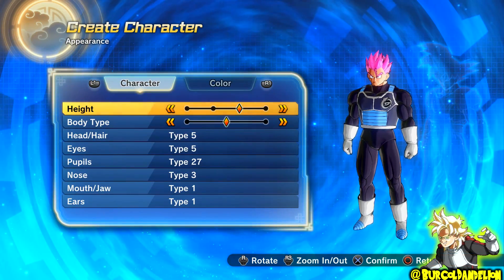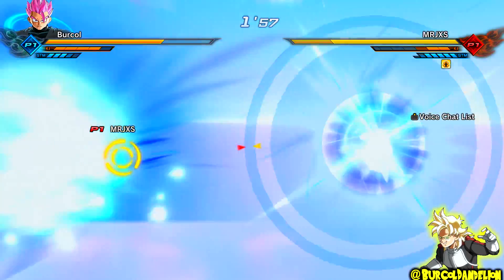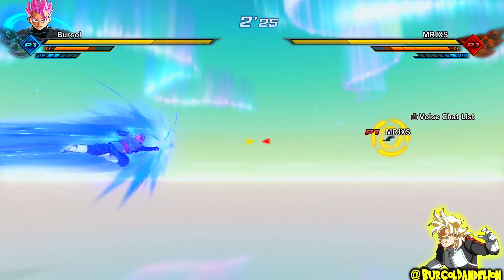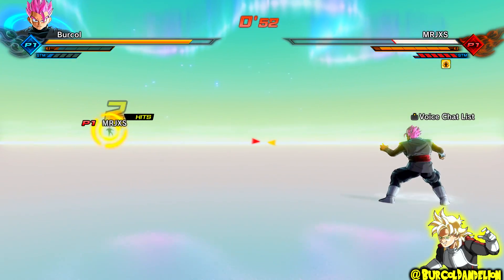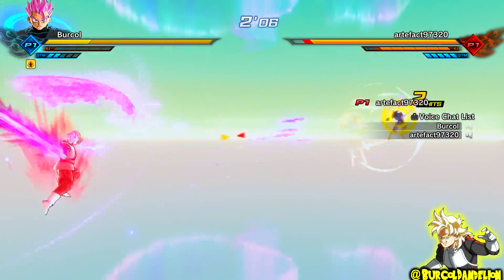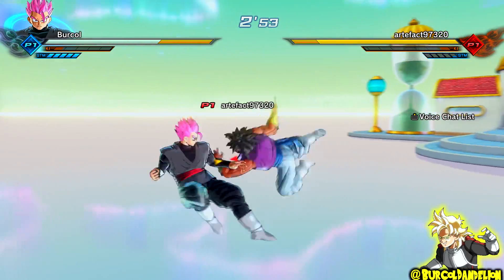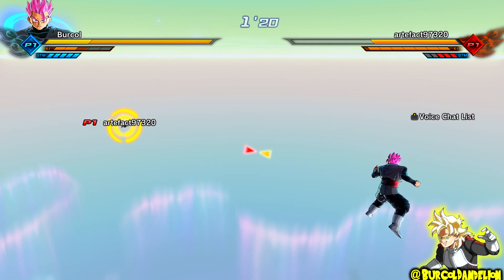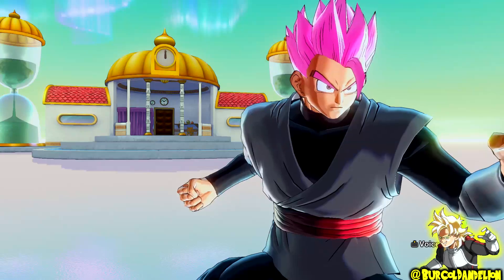SUPER SAIYAN ROSE GOHAN BLACK BUILD (CaC) | Dragon Ball Xenoverse 2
This was partially based off that AMAZING piece of art that shows Super Saiyan Blue Kaioken Vegito vs the Grand Priest.

Leave your moveset theme suggestions in the comments and the best ones will be used for future Dragon Ball Xenoverse 2 videos! :D

Dandelion